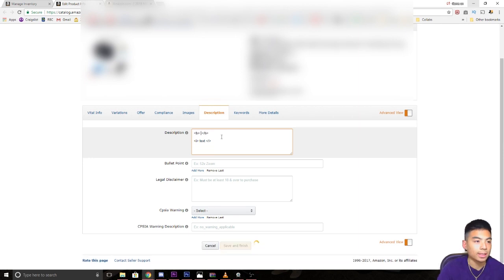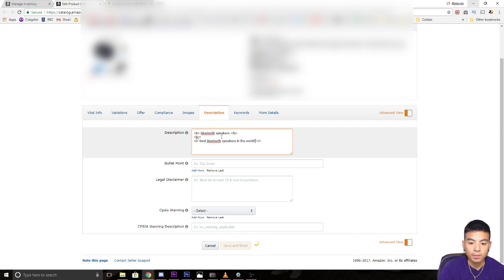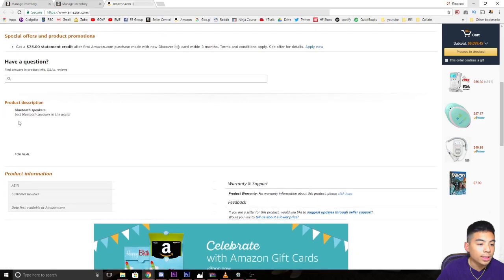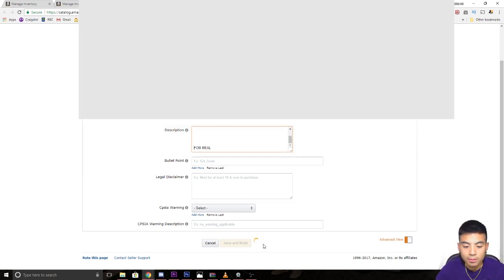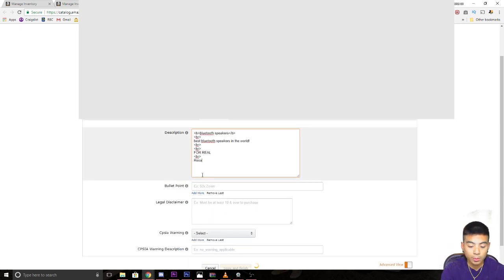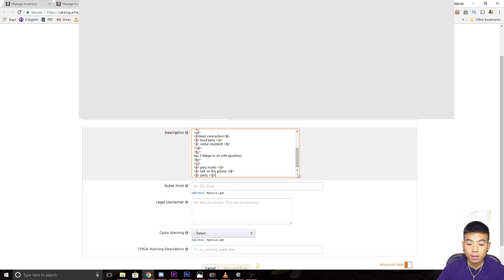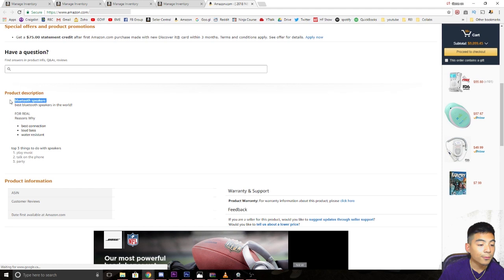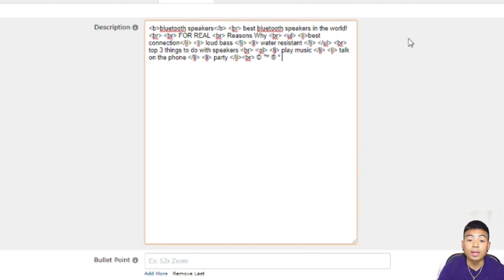How To Make Pro Amazon Product Descriptions With HTML | Simple Tutorial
Welcome to another video, We are going to be covering how to use HTML in your description to have a very nice and neat and professional-looking description. So let's learn with a simple tutorial.

🔥🔥 AMAZON FBA EMPIRE ACADEMY 2.0 🔥🔥
Full FBA Training & 1-On-1 COACHING [Closing Soon!!]

💰NEW Viral Launch Deal! Plus Get My 7-Week Amazon Product Course FREE

About this channel : My name is JT Franco and I’m the creator of the JT Franco YouTube channel. I dropped out of high school with failing grades. I knew this wasn't the end of the road for me so i started a NHL gaming channel. After a few years of minimal income i went into the sales industry where I met Nick Bosch who opened my eyes to the opportunity of making money online specifically Amazon! Since then I’ve grown my businesses to over 7 figures. After seeing so many of my friends and family being caught in this corporate rut I decided it was my mission in life to create a massive movement of helping people become financially free. In the past year I’ve freed hundreds of people from the 9-5 grind by teaching them how to make a full-time income from home. Come say hi on social media, I respond to every message and I always will. Remember you can completely change your life at any time, you just need to start.